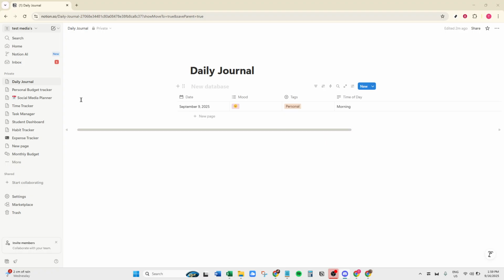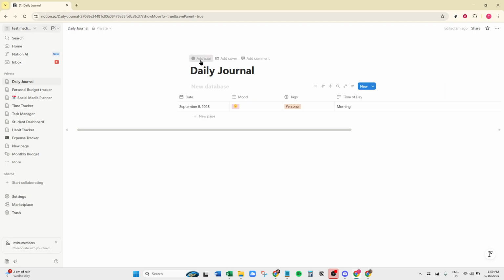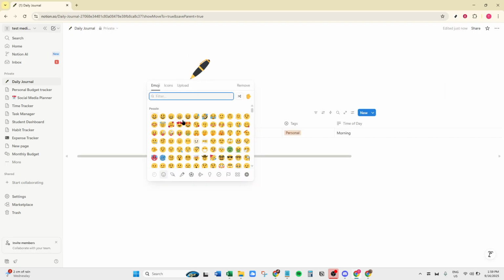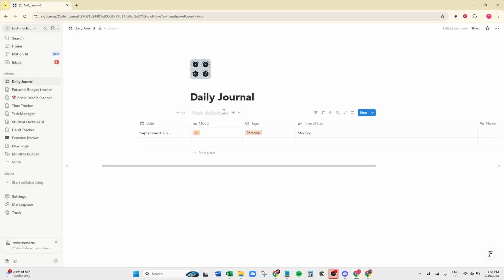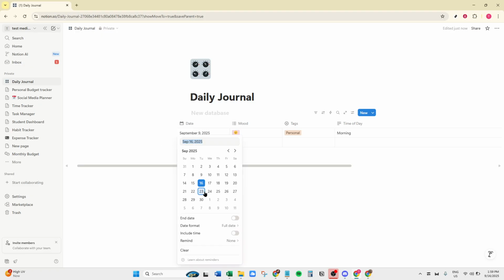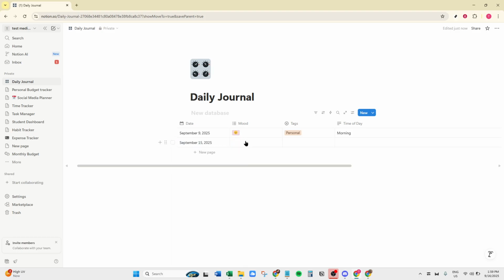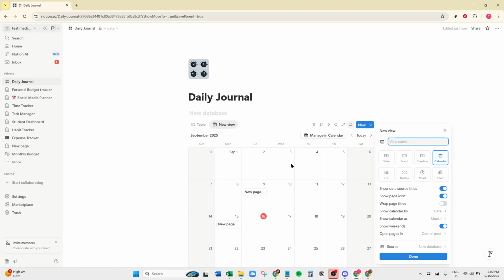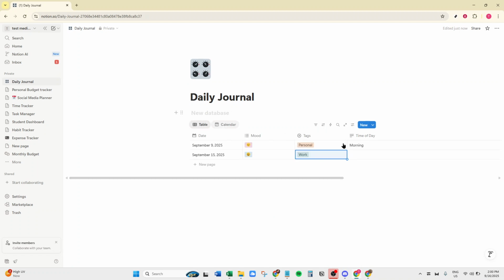How To Use Notion For Journaling [2025 Guide]